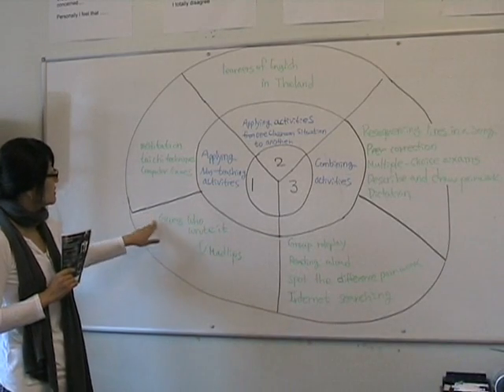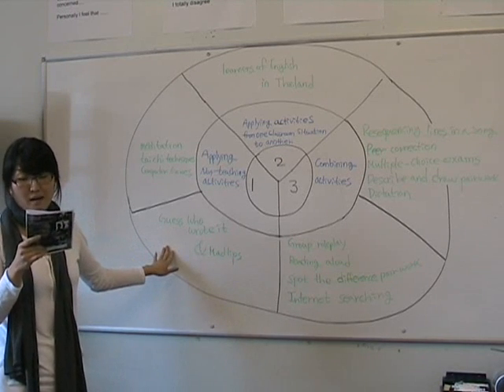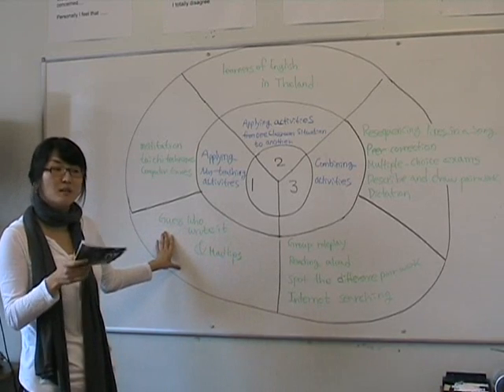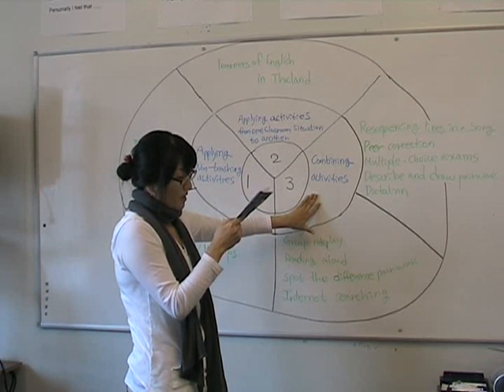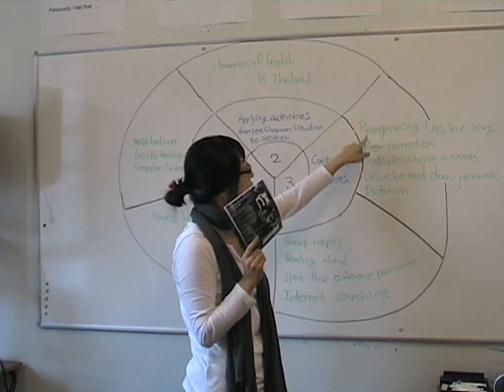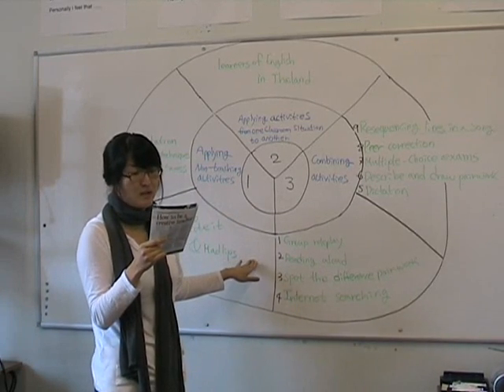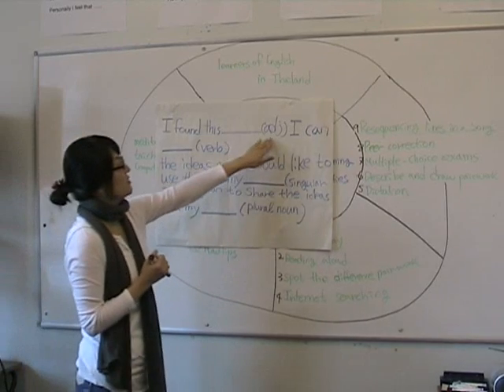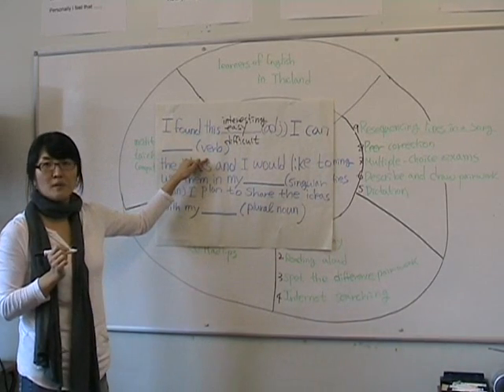How to be a creative teacher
A presentation by Hyang Sun Kim based on an article in English Teaching Professional